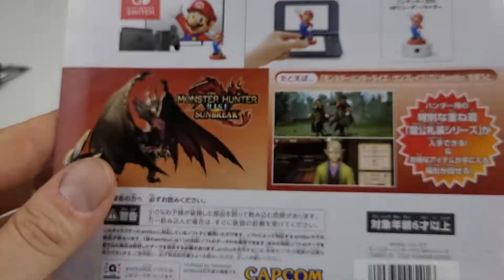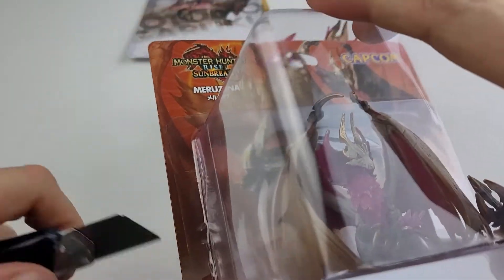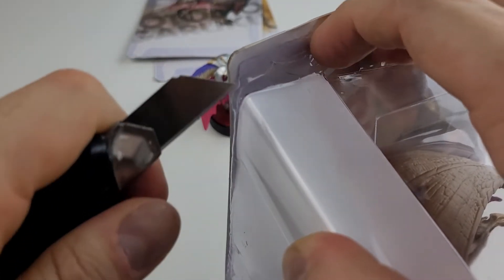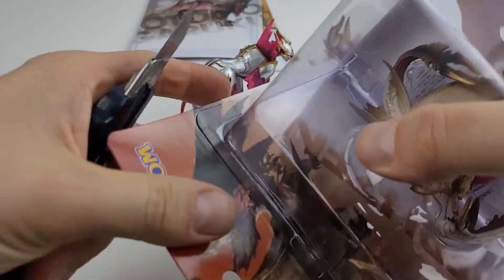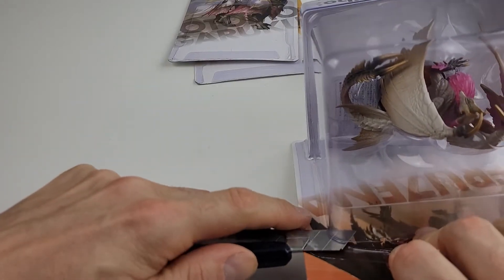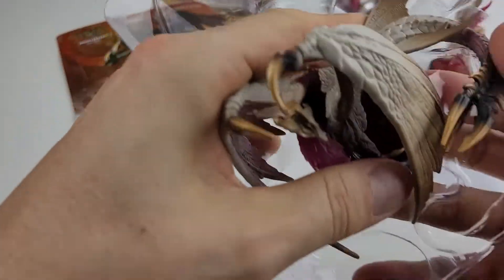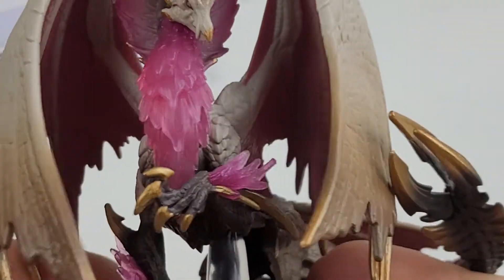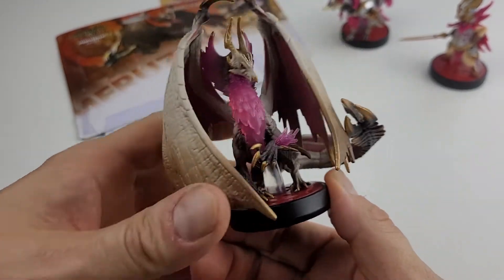MERUZENA (Malzeno) AMIIBO UNBOXING